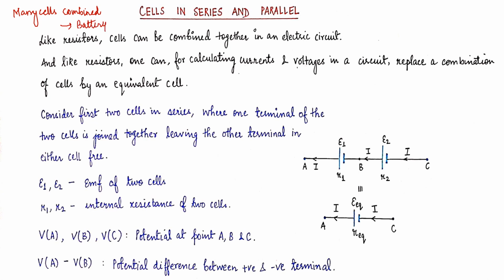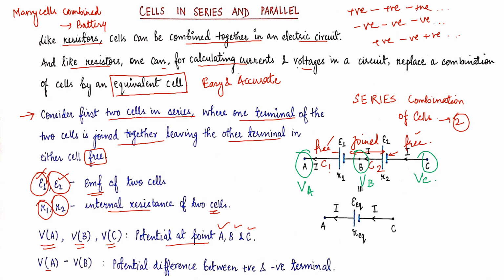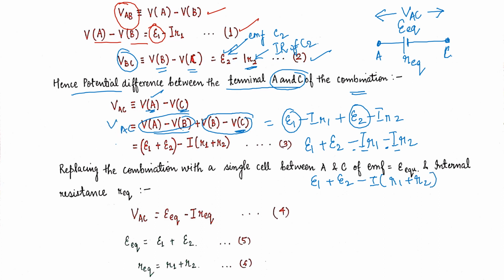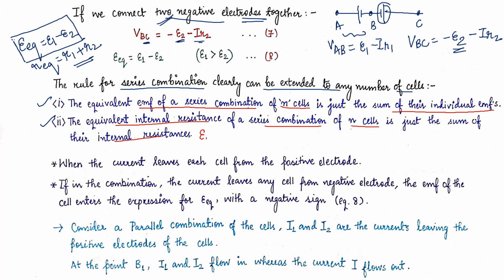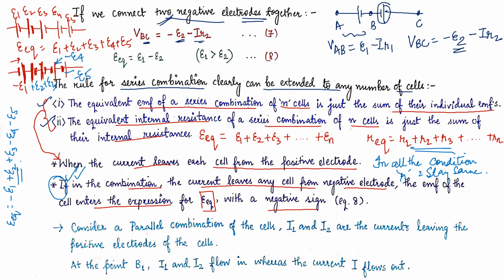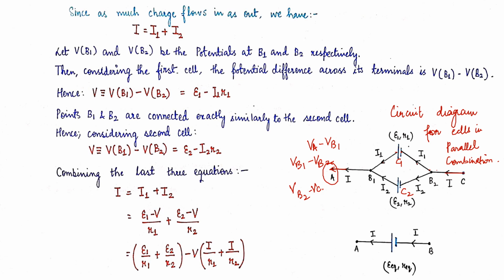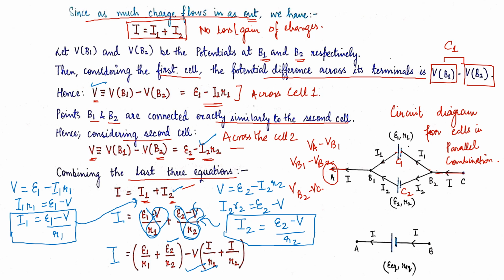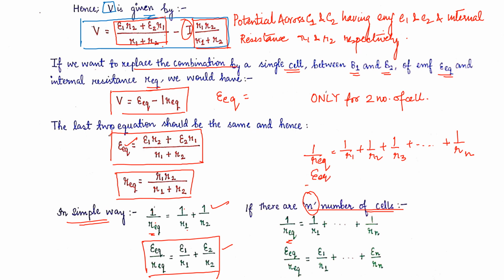3.11 Cells in Series and in Parallel | Physics NCERT Class 12 | Chapter-3 Electric Current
In this video, we will delve into the concept of cells in series and in parallel. Cells, also known as batteries, play a crucial role in powering various electronic devices. Understanding how cells are connected in series and in parallel is essential for designing efficient and reliable electrical circuits.

3.11 Cells in Series and in Parallel | Physics NCERT Class 12 | Chapter-3 Electric Current

Introduction
In electrical circuits, cells can be connected in either series or parallel configurations. Understanding the difference between these cells is crucial for designing and analyzing circuits. This document explores the concept of cells in series and in parallel, along with the advantages and disadvantages of each configuration.

Cells in Series
In series connections, two or more cells are connected end-to-end, with the output of one cell connected to the input of the next cell. The current flows through the circuit as one continuous path, starting from one cell and passing through each cell in the sequence until it reaches the end.

Advantages of Cells in Series:
1. Voltage Increase: When cells are in series, the voltage across each cell adds to the voltage of the circuit. The total voltage across each cell is the sum of the individual cell voltages.
2. Current Sharing: Each cell in series receives the same current as the other cells in that series. The total current flowing through the circuit is divided among the cells.
3. Voltage Regulation: If any cell in the series develops a higher internal resistance, the current flowing through that cell is reduced, and the voltage across it increases. As a result, the voltage across the rest of the cells in the series is maintained.

Cells in Parallel
In parallel connections, two or more cells are connected in such a way that the output of each cell is connected to multiple inputs of other cells. The current flows through the circuit as multiple paths, with each path passing through different cells.

Advantages of Cells in Parallel:
1. Current Increase: When cells are in parallel, the total current of the circuit is the sum of the currents flowing through each cell. Each cell can supply its full rated current, even if one of the cells fails.
2. Voltage Regulation: The voltage across each parallel cell is equal to the voltage of the circuit. If the voltage of one cell changes, the voltage across all the other cells remains constant.
3. Voltage Balancing: In multi-cell battery packs, cells can be connected in parallel to achieve voltage balancing. By connecting cells in series and parallel, the output voltage can be kept within the desired range.

Conclusion
Cells in series and in parallel are fundamental concepts in electrical circuits. By understanding their characteristics and advantages, engineers can make informed decisions when designing and analyzing circuits. The choice of series or parallel connections depends on the specific requirements of the circuit and the desired electrical properties.

cells in series and in parallel class 12,